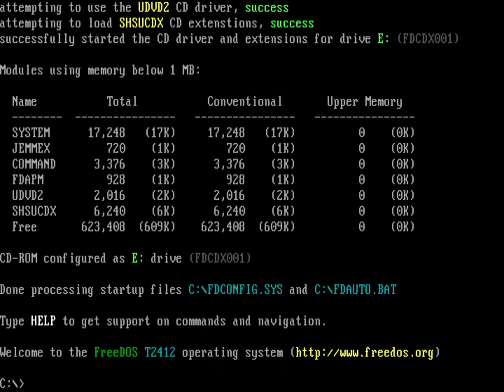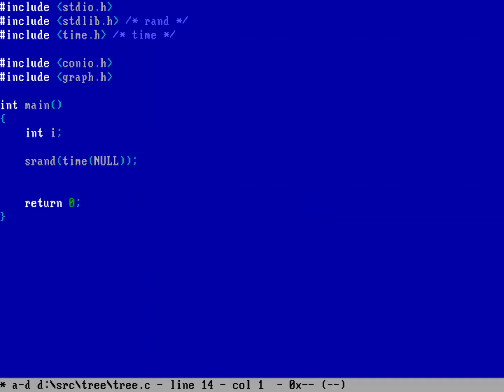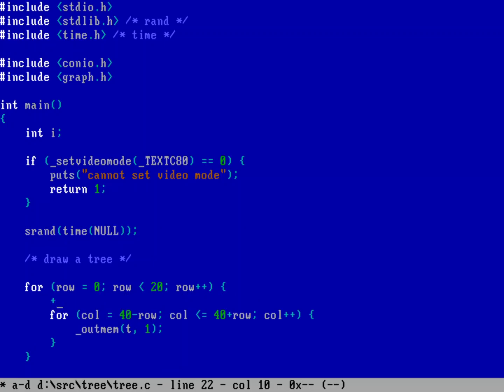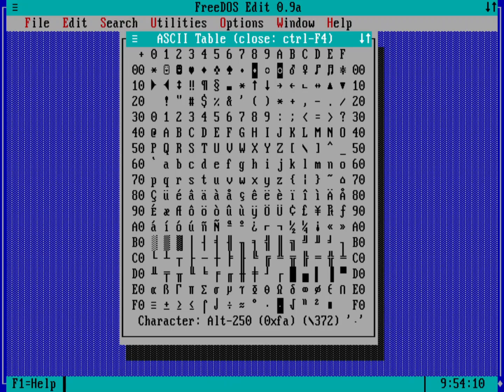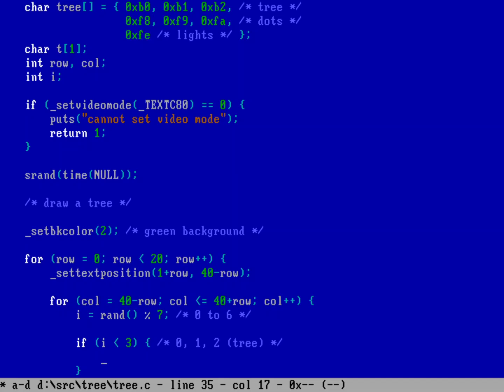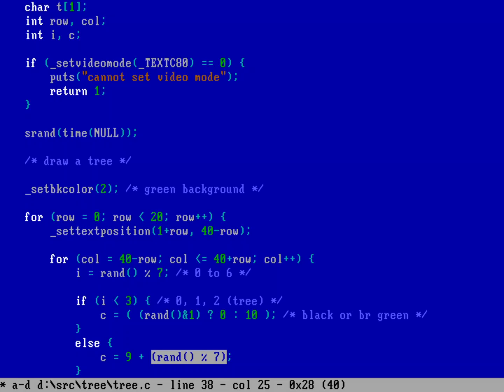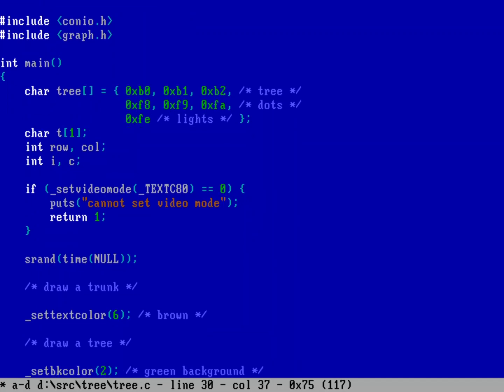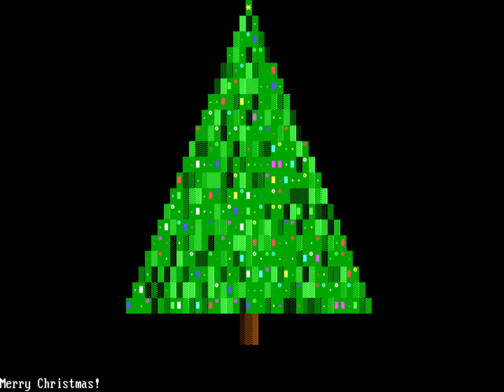Christmas tree in DOS text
Merry Christmas everyone! About a month ago, I recorded a little animated fireplace to help celebrate the holidays. And today for Christmas, I thought I'd draw a Christmas tree.

Reminder to everyone using Patreon:  Apple is  now charging a 30% fee on folks pledging to creators via the iOS Patreon app, so remember to make your pledge on desktop or Android.